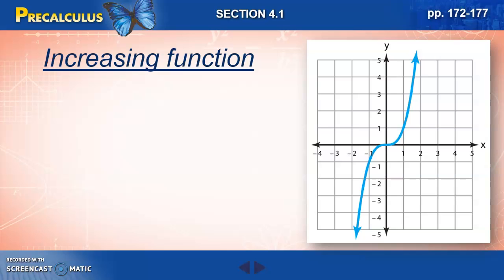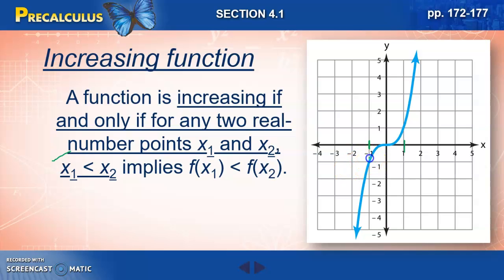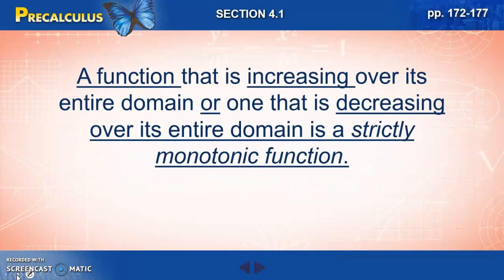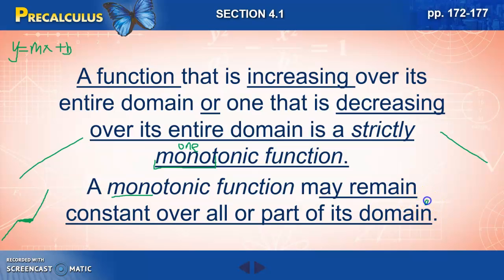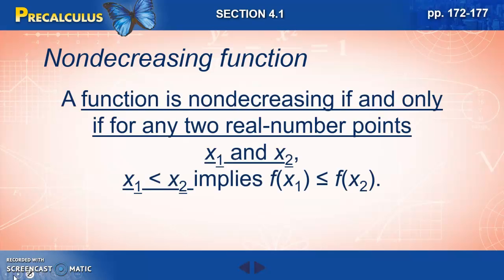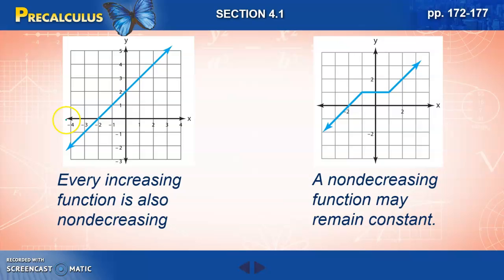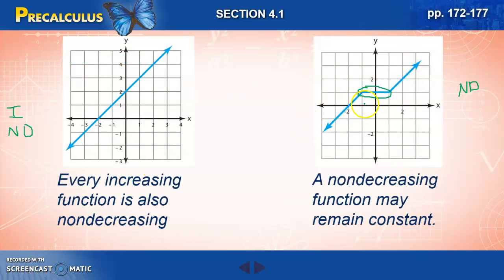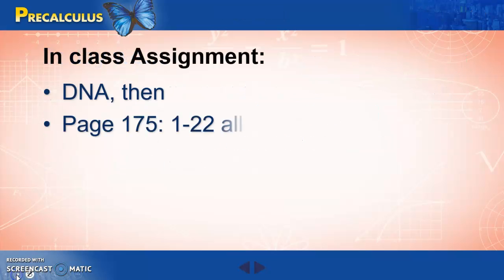Pre-Calculus 4.1 Increasing and Decreasing Functions Part 2